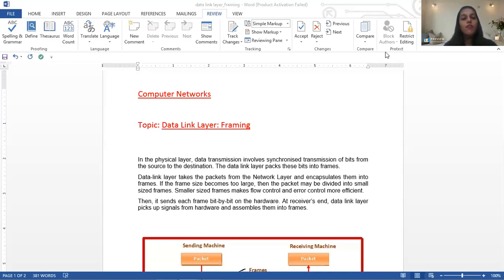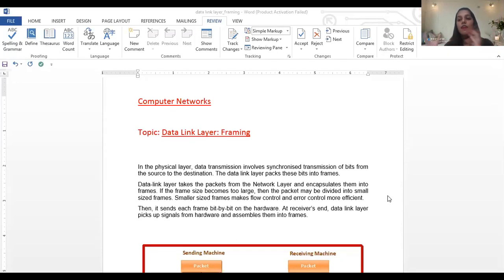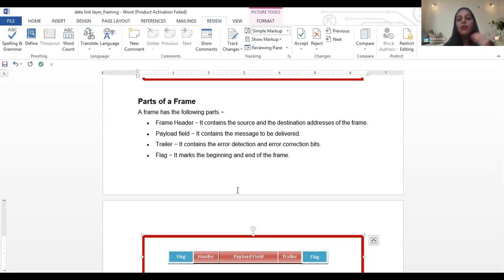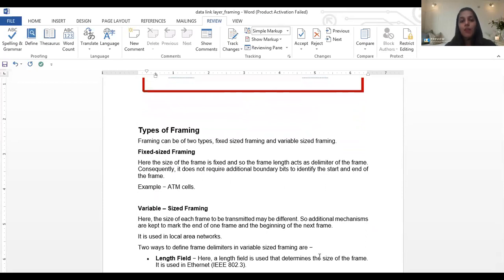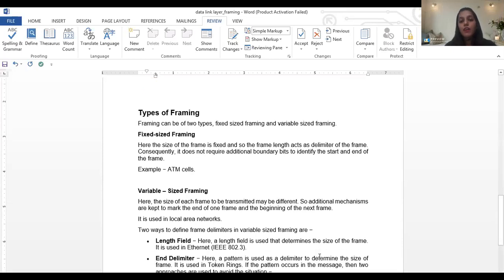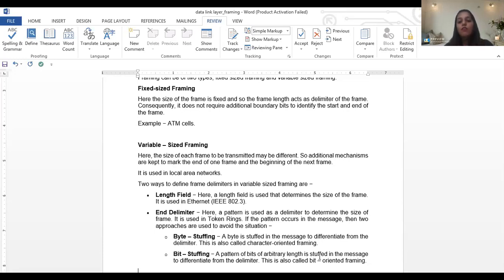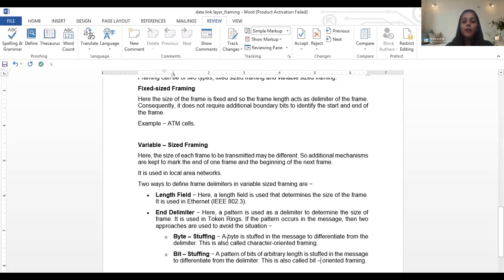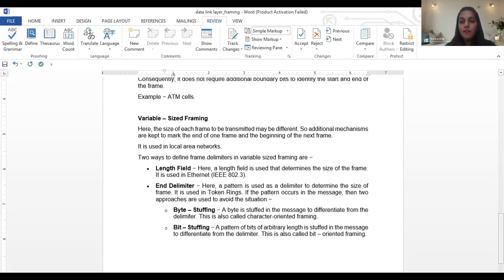Framing-Data link layer